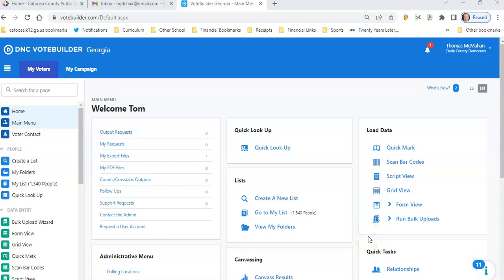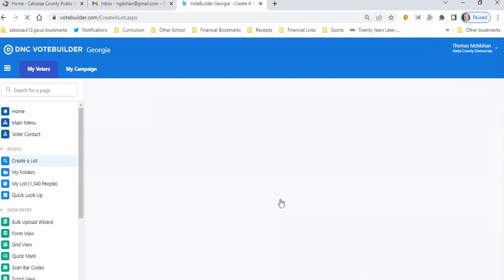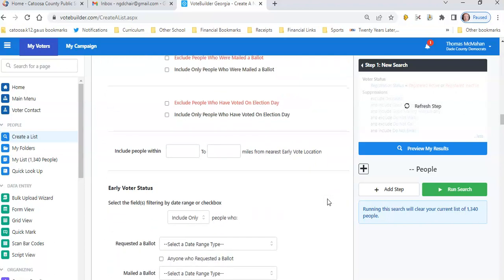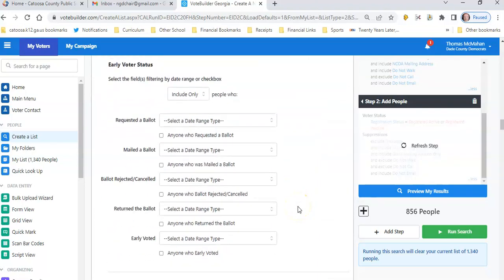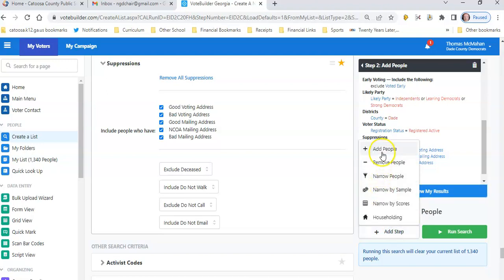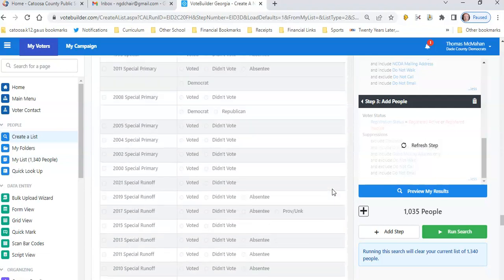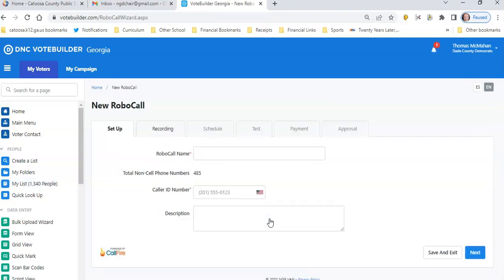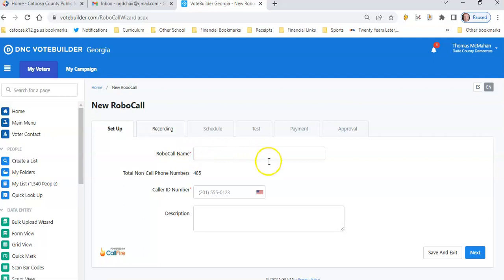May 2022 Primary Robocall tutorial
Brief description on creating a list for robocalling voting reminders.